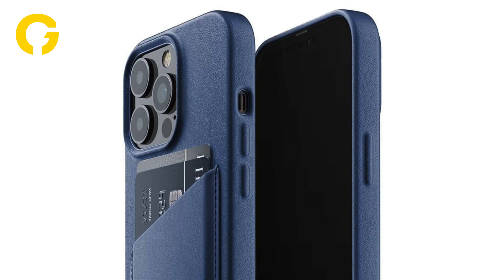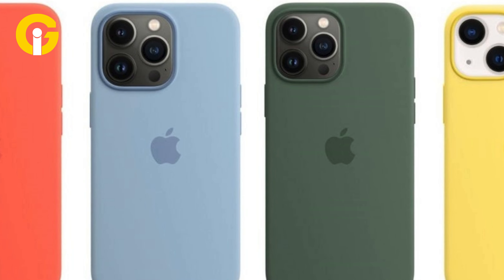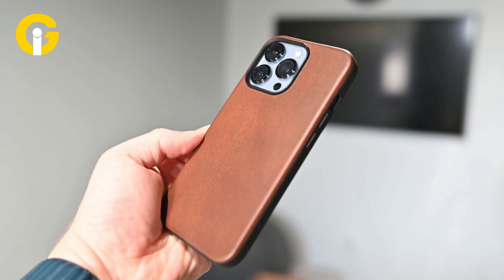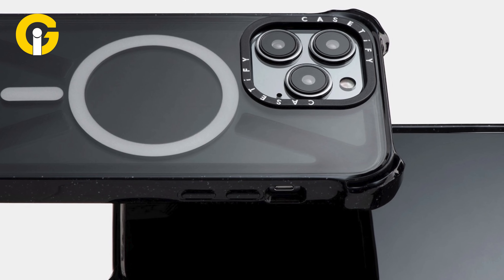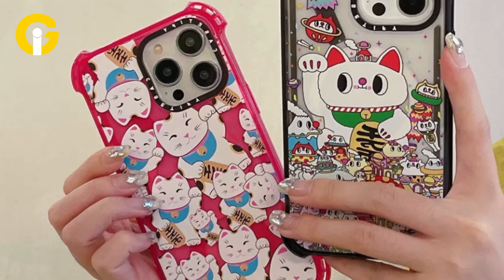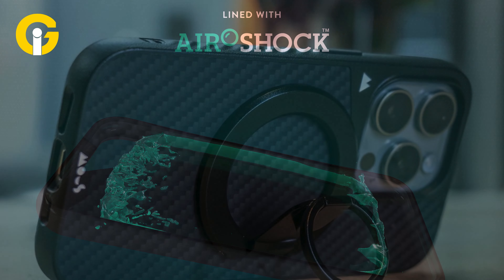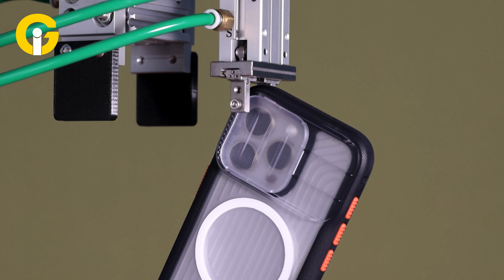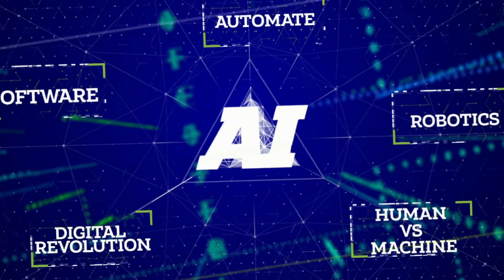Best cases for iPhone 13 Pro | Gad Insider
The iPhone 13 Pro is one of the most advanced and powerful smartphones on the market, but it also comes with a hefty price tag. If you want to keep your new device safe from scratches, drops, and other mishaps, you will need a good case to cover it.